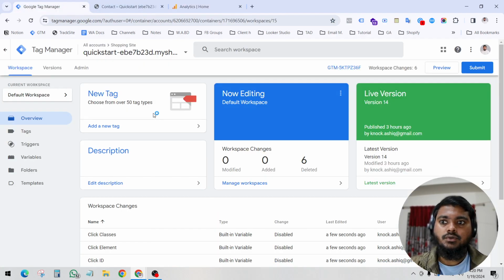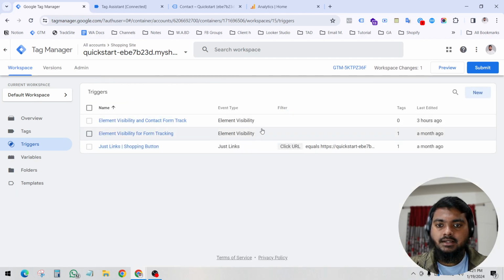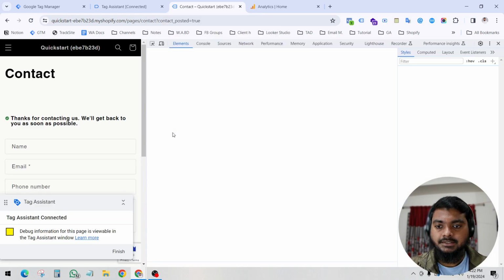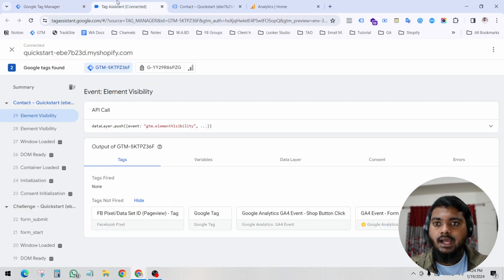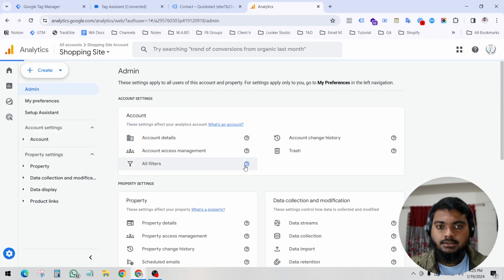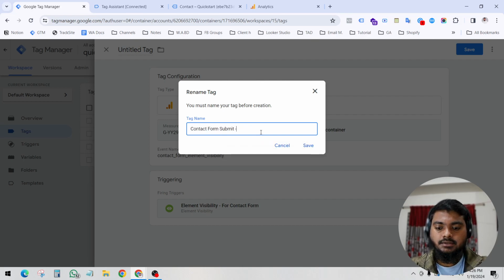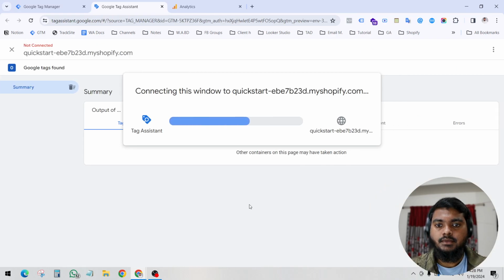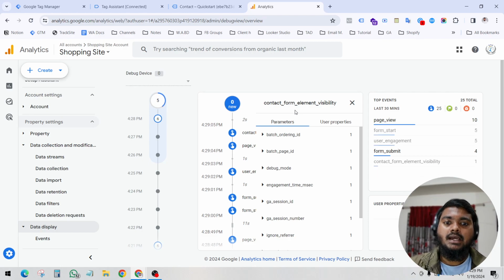Boost Your Conversions: Track Lead Forms on Shopify or WordPress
Hello everyone! How are you doing? In this video, you will learn how to track form submit, track lead, and send this event in GA4 on Shopify or WordPress websites. Basically, you will learn to track form submissions through Google Tag Manager. To implement this I used the element visibility feature of Google tag manager. This is a powerful feature and a bit advanced. But don't worry I showed this completely step by step.

↗️ Are you looking for an expert to set up your website tracking or fix tracking issues?